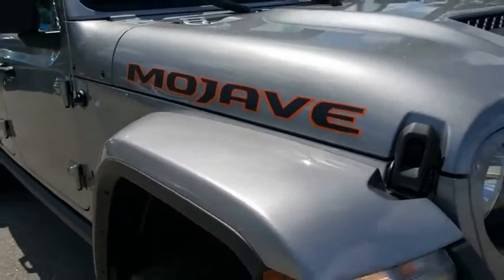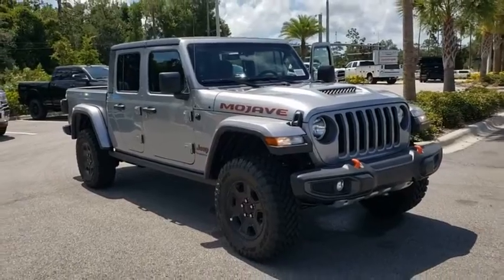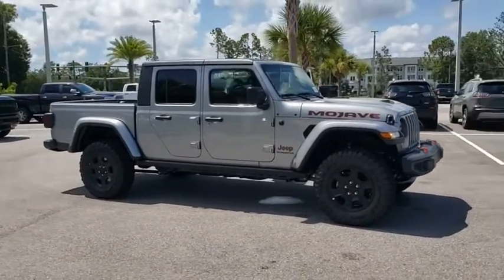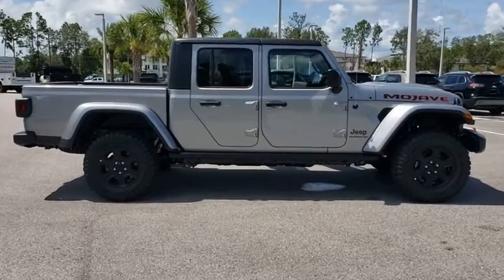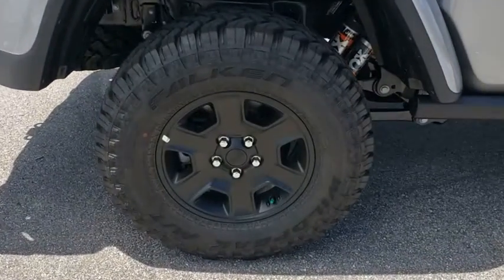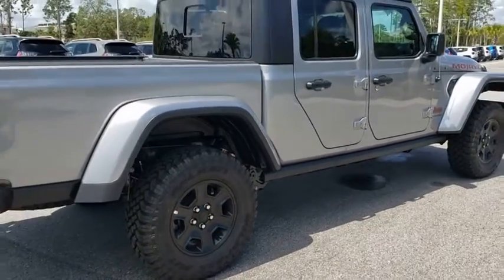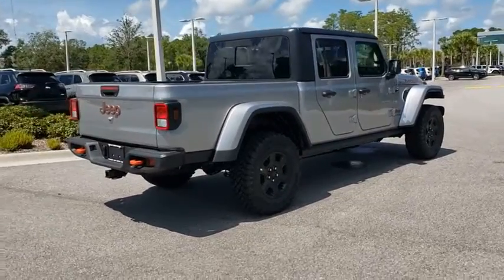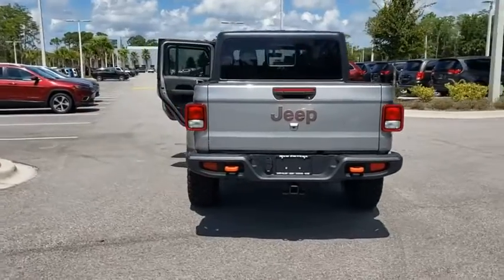2020 Jeep Gladiator New Smyrna Beach, Port Orange, Daytona Beach, Deltona, Sanford, FL L203605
Billet Silver Metallic Clearcoat New 2020 Jeep Gladiator available in New Smyrna Beach, Florida at New Smyrna Chrysler. Servicing the Port Orange, Daytona Beach, Deltona, Sanford, FL area.